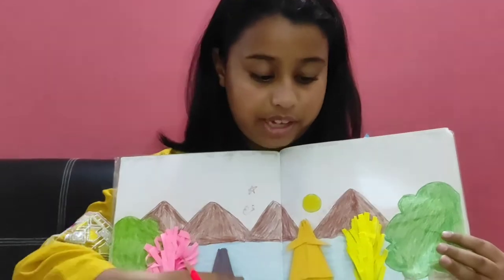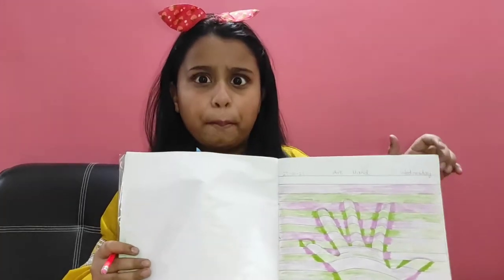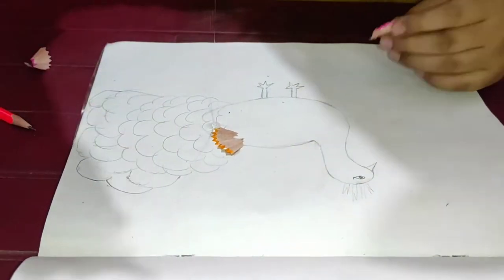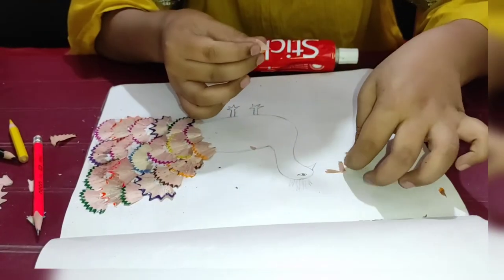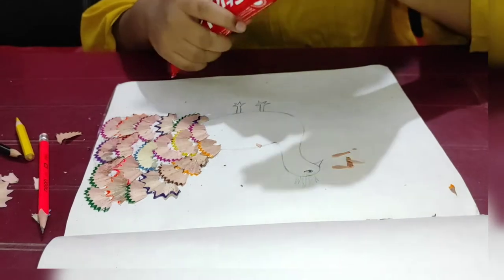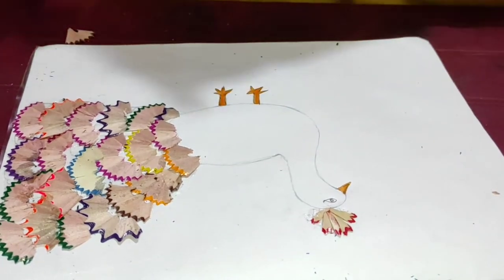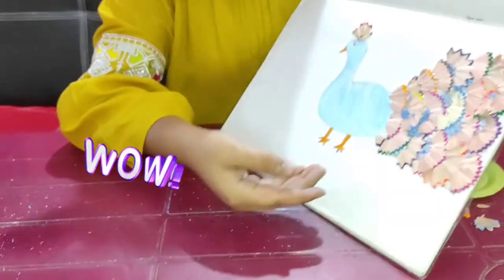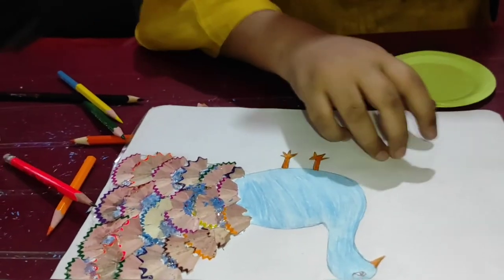Peacock Pencil shavings Art | Art & Craft with Rija Fatima | kids Craft